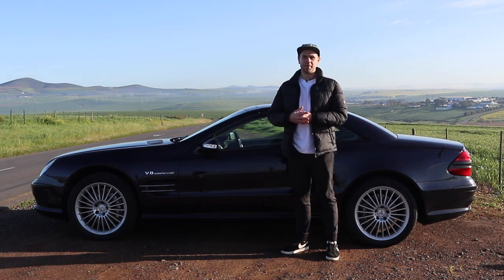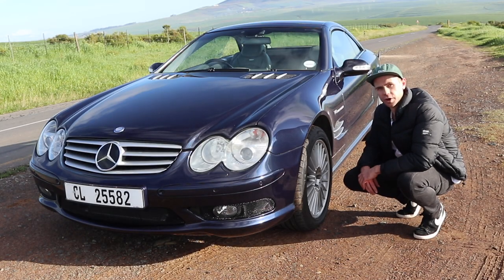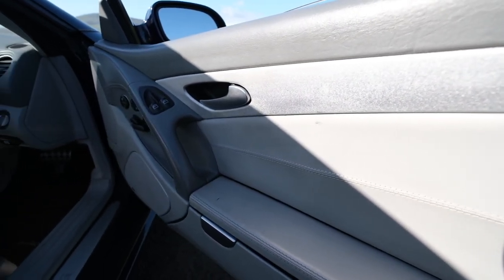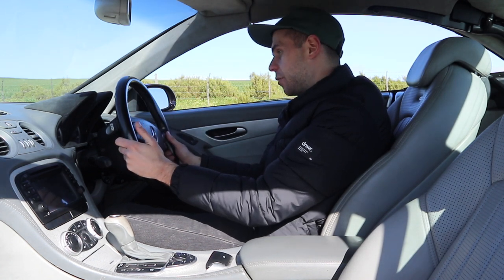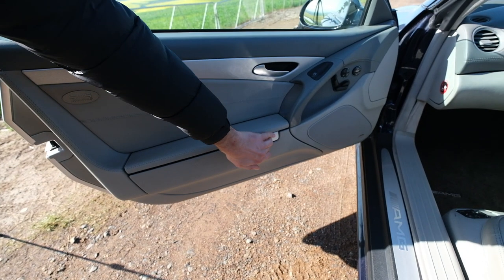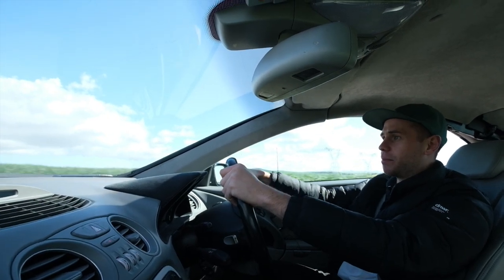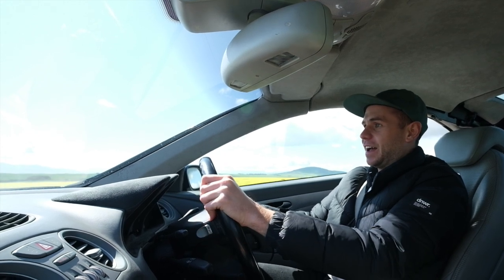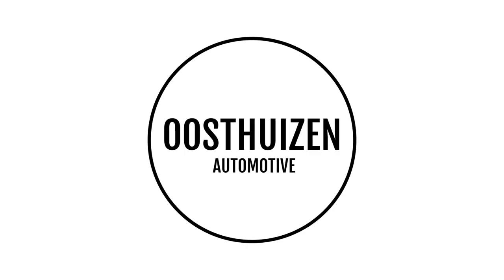2004 Mercedes SL55 AMG Review - Its All About The Engine!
The Mercedes SL55 AMG was introduced as a performance version of the standard Mercedes SL with one big trick up its sleeve...the engine shared with the Mercedes SLR Mclaren! Watch my review to see why this engine is the business!

I borrowed this car from Club9 in Cape Town. They are a classic and-sports car dealership and stock a wide range of cars. They also offer various car services and have their own in-house restaurant called Dapper. You can find their details below.